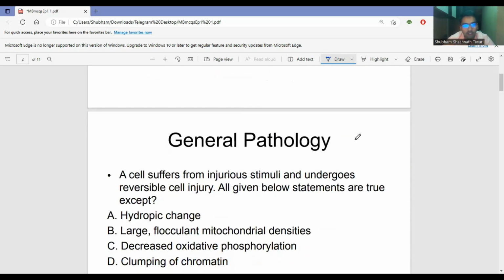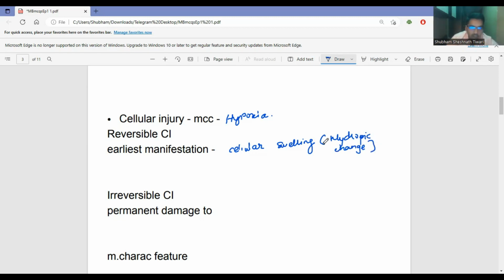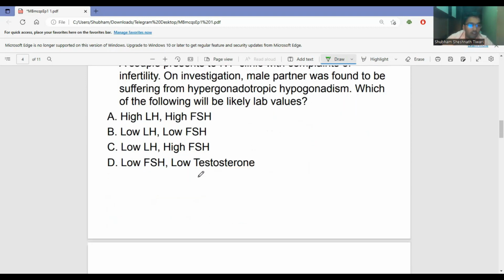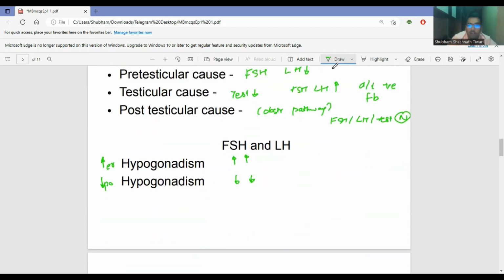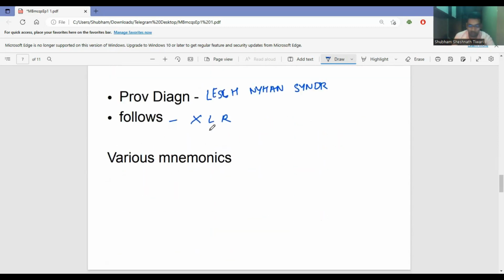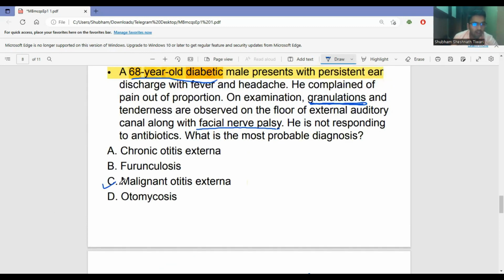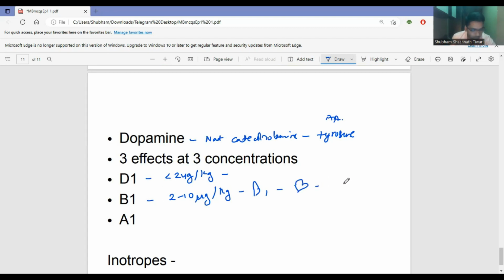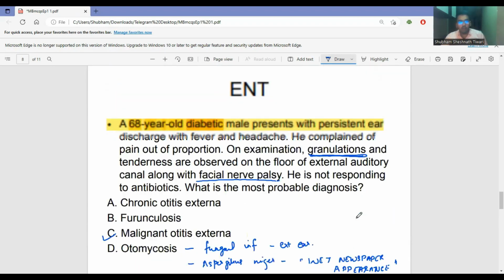MEDDICT | MIXED BAG MCQ DISCUSSION | EP1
In this video we have discussed mixed bag MCQ which will help you guys in your preparation